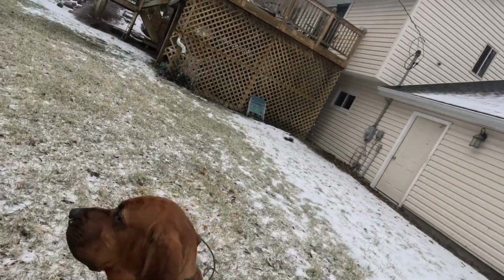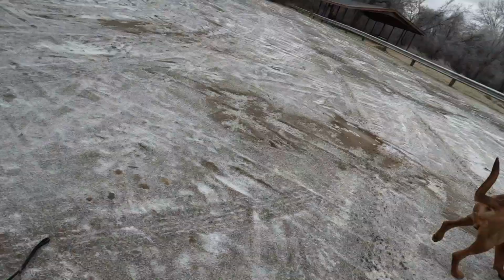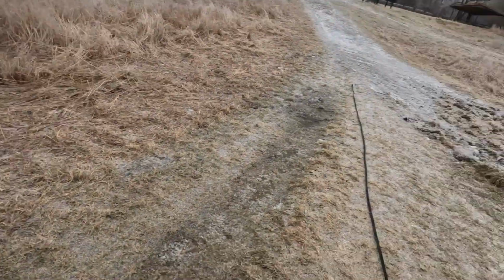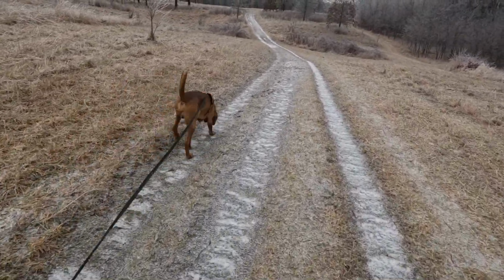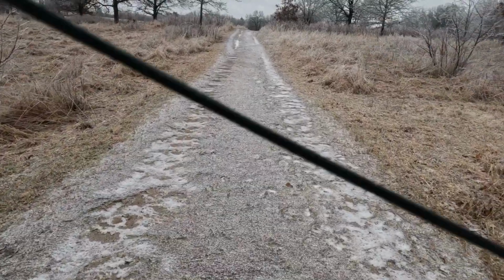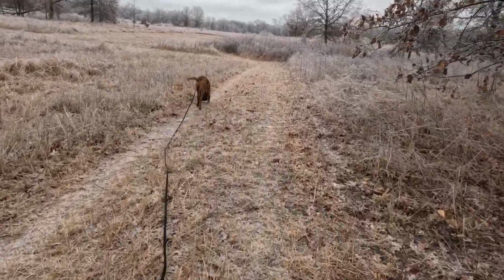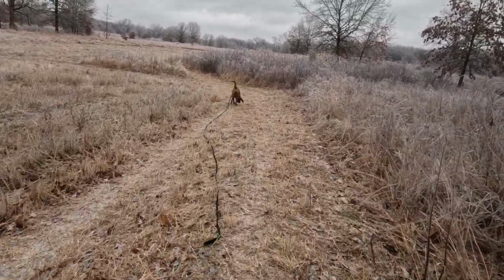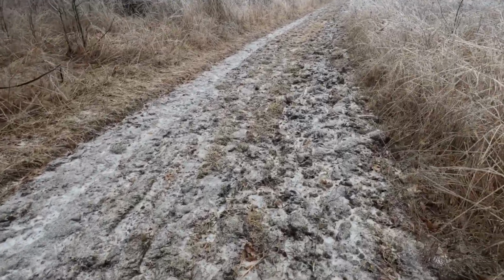Tracking Training Week 1 B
a supplemental to week 1 video of our deer tracking dog training